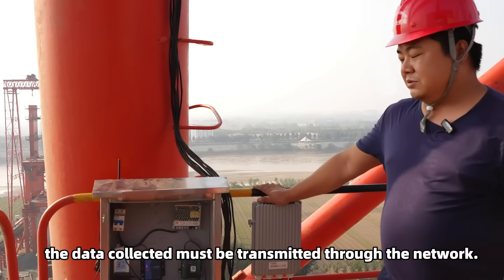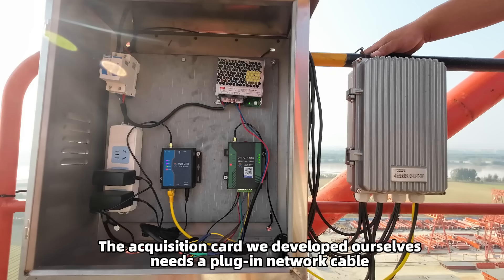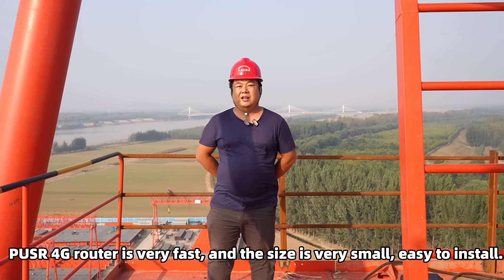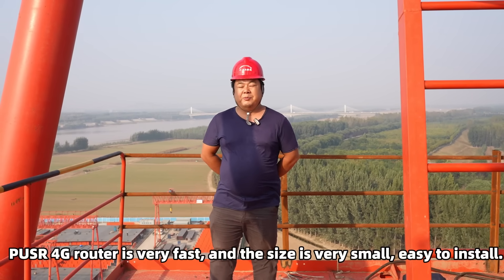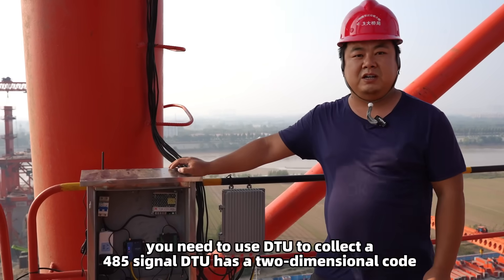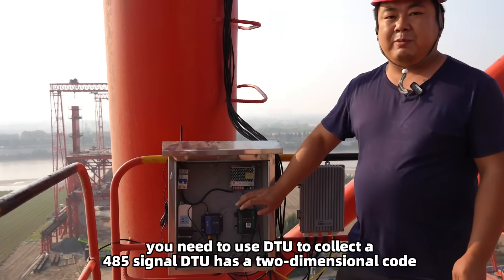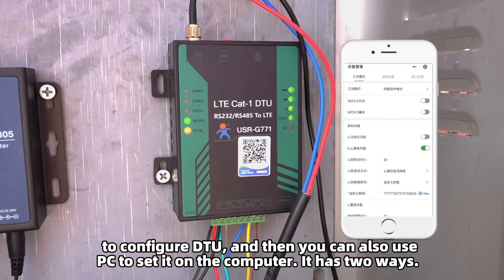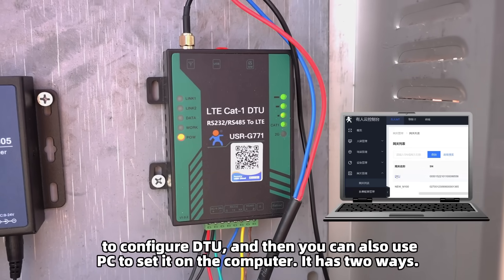How does the cellular modem help the gantry crane realize networking applications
By integrating advanced data transmission technology, industrial cellular modems are able to transmit key operational data of gantry cranes, such as workload, operational status, location information, and more, to remote monitoring centers in a real-time and stable manner. This enables monitoring personnel to have real-time access to the working conditions of the gantry cranes, enabling remote monitoring and management, thus improving the operational efficiency and safety of the gantry cranes.